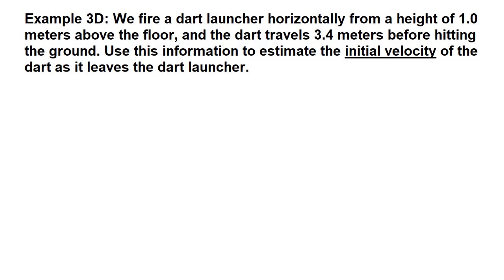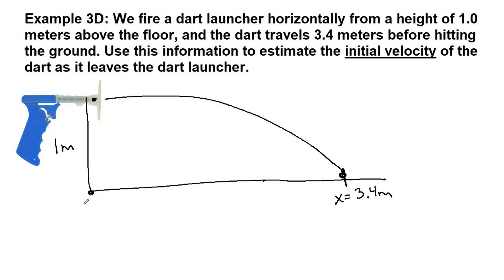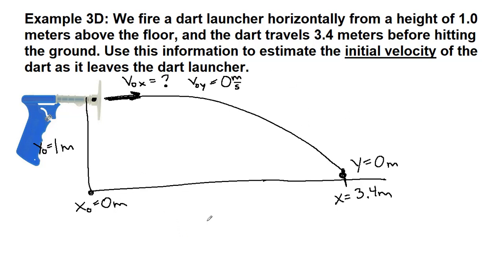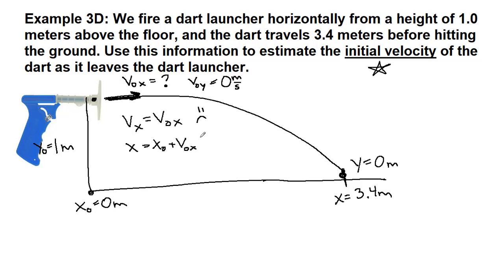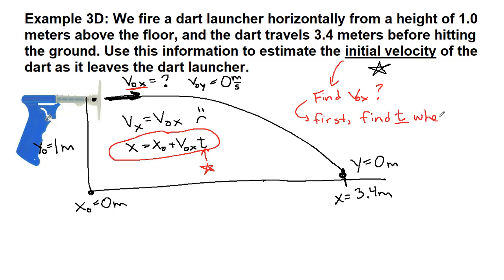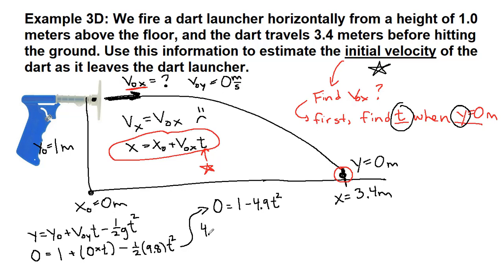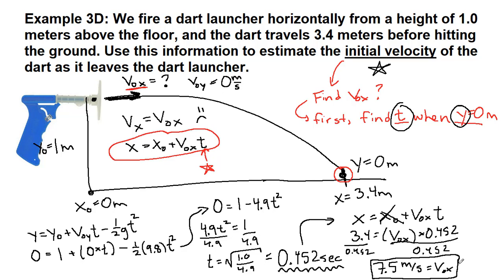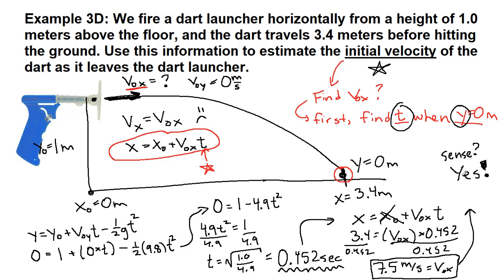GRCC Physics 125 - Online Lecture - Example 3D